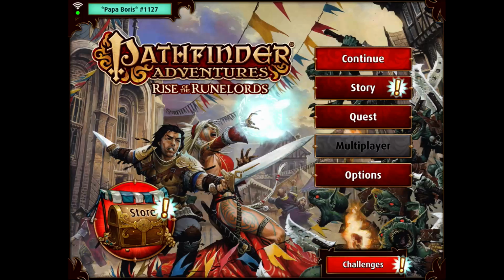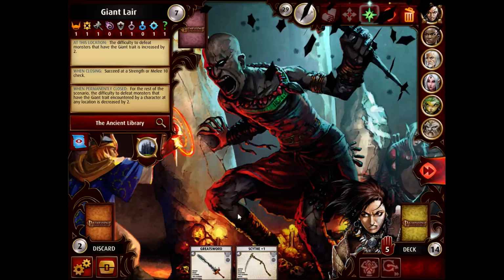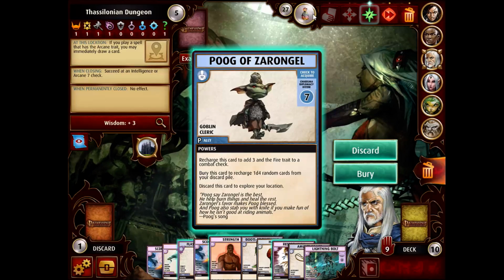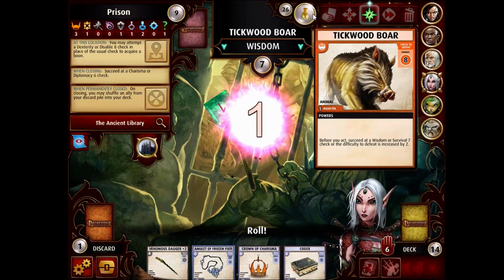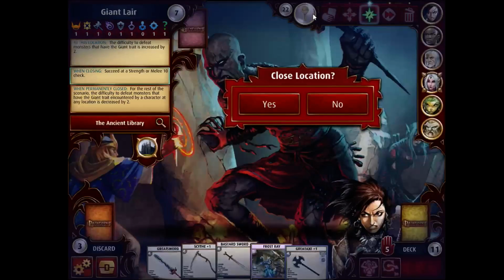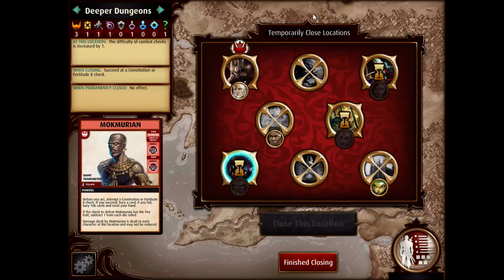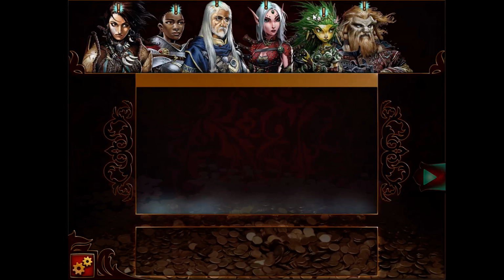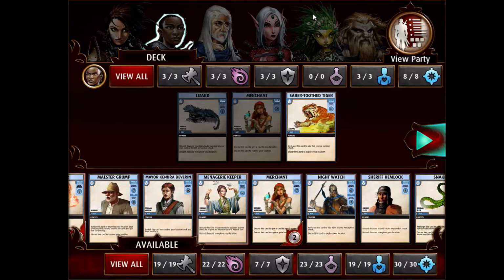Pathfinder Adventures Complete 6-player Playthrough: The Ancient Library (4.5)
What a shit show! Don't try any of this at home, kids.